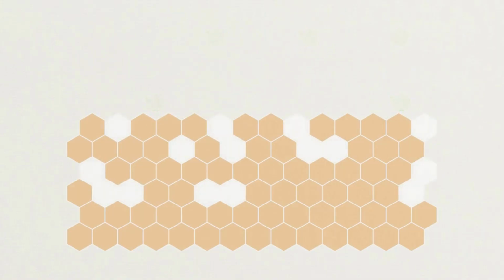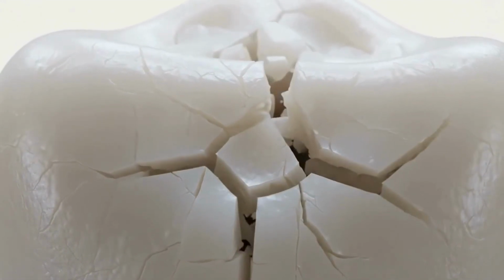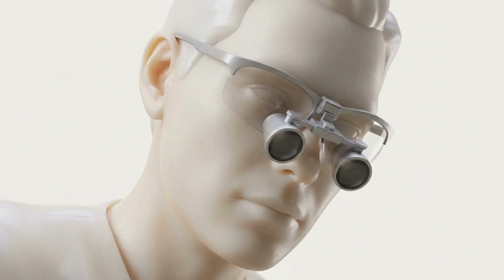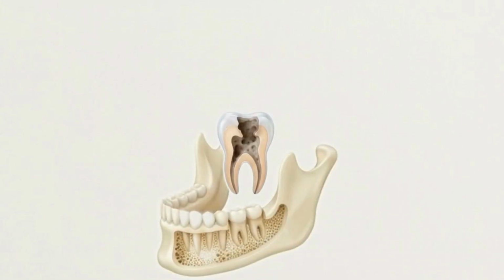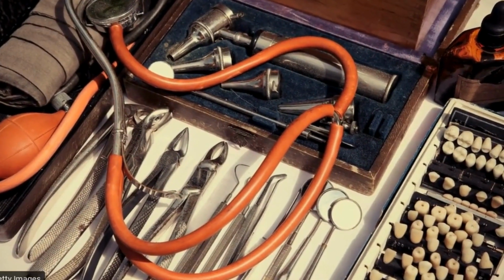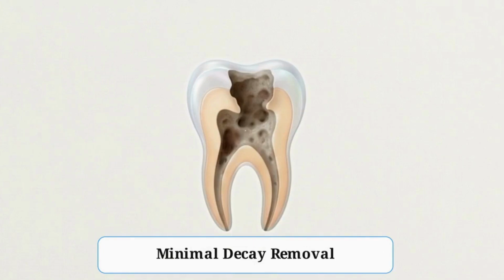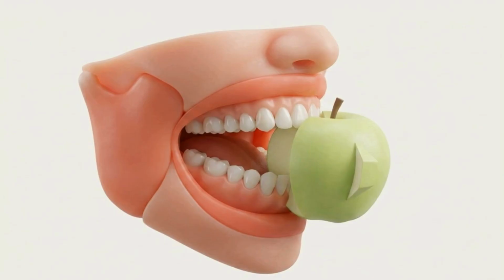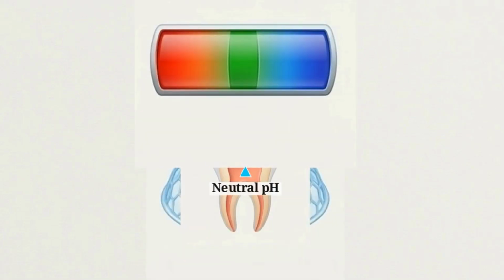Cavity Comebacks: How Tooth-Coloured Fillings Save Your Smile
Got a cavity or worried about tooth decay? In this episode, My Gentle Dentist @ Brookside explains how modern tooth-coloured fillings can repair damaged teeth while keeping your smile looking natural.

We cover what dental fillings are, when you might need one, how composite resin blends with your teeth, and why early check-ups can help prevent small cavities from becoming bigger problems. You’ll also learn about related options like teeth bonding, check-up and cleans, and gentle comfort choices such as happy gas.

Perfect for North Brisbane and Mitchelton families who want clear, simple dental advice and a stronger, healthier smile.

📍 My Gentle Dentist @ Brookside
Brookside Shopping Centre, Mitchelton